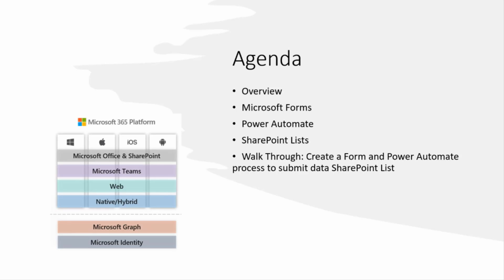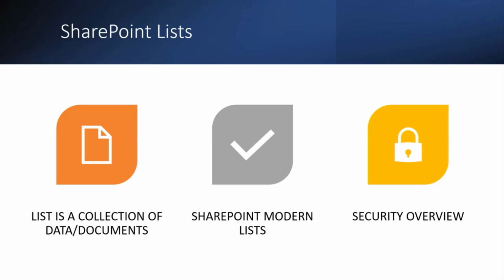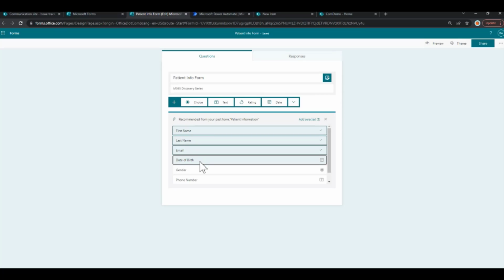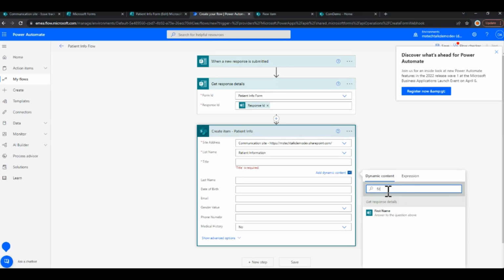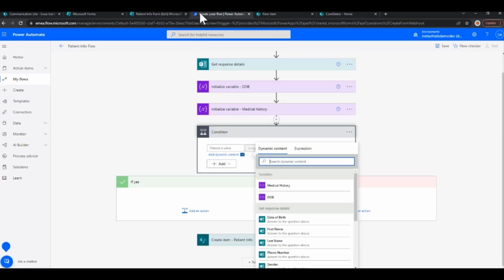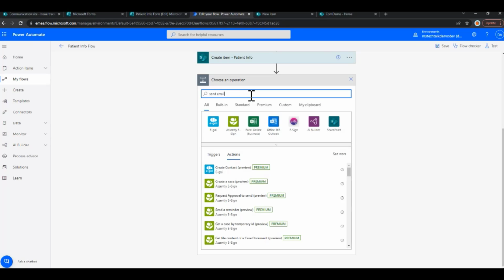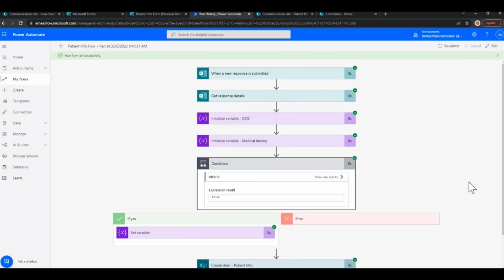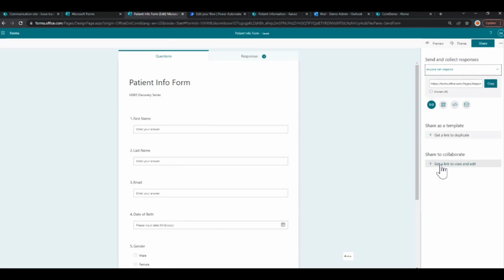Get Microsoft Form data in SharePoint list using Power Automate| Adnan Amin | Microsoft MVP | MCT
In this session I will share the steps by step integration between Microsoft Form and SharePoint List using Power Automate flow and also will show the integration of different business activities.

Listen to this and share your feedback.